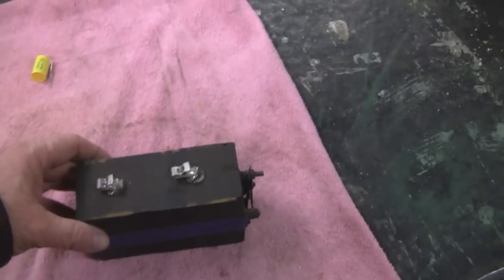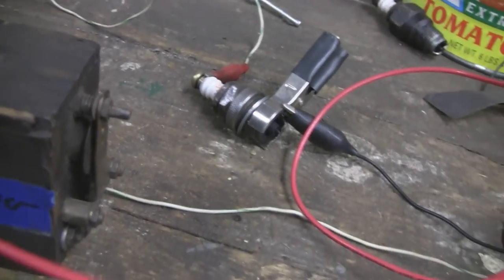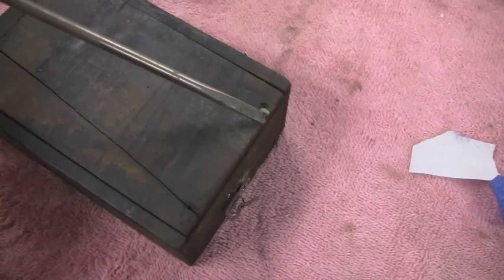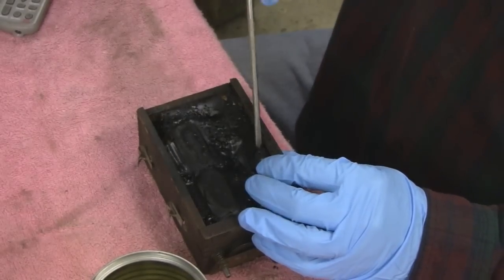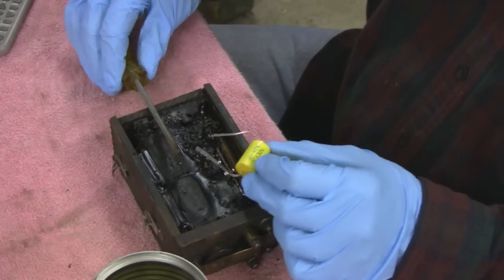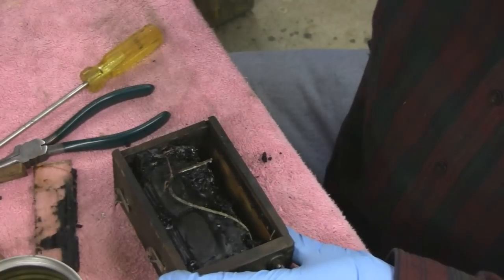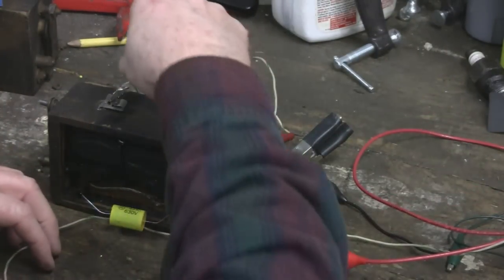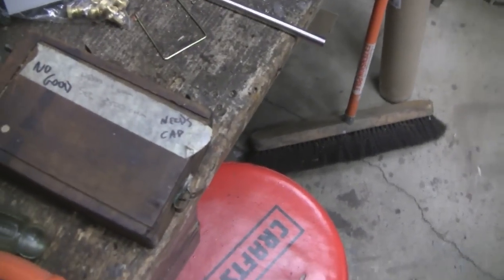BUZZ COIL REPAIR (Model T Ford)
Replace capacitor on a Model T Ford Buzz Coil